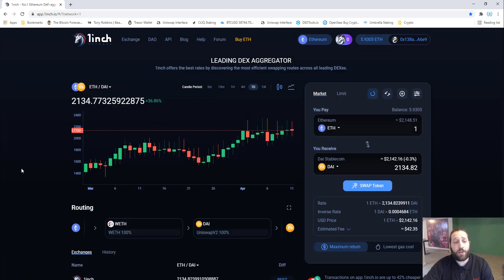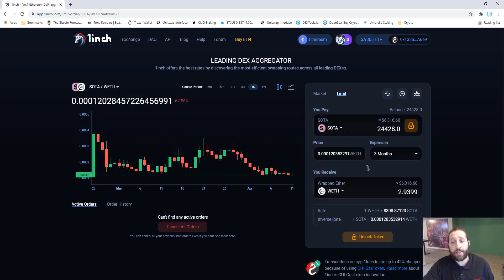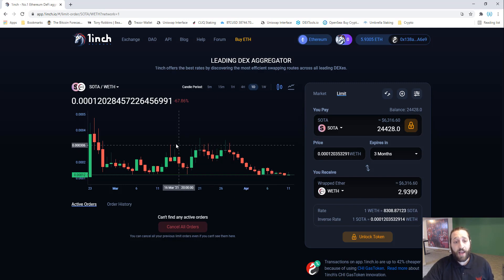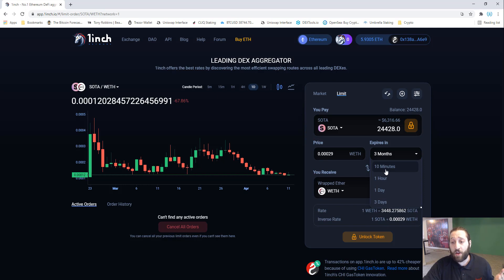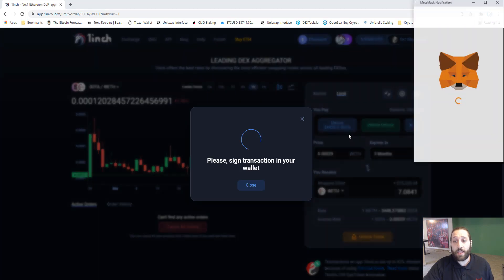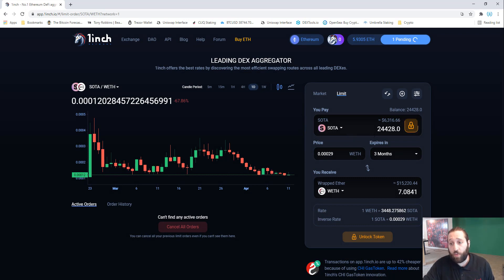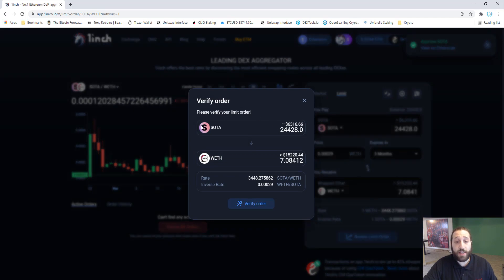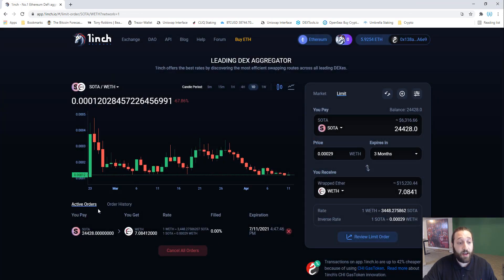How To Set Limit Buy/Sell Orders on 1inch Exchange (DeFi)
Learn how to easily set up limit buy and sell orders on your favorite DeFi alt coin on 1inch exchange. Free to use and it will give you an edge over the market as you can snipe perfect buy and sell areas automatically!